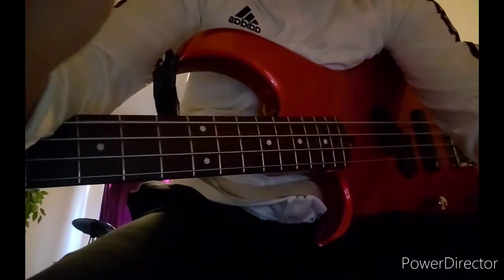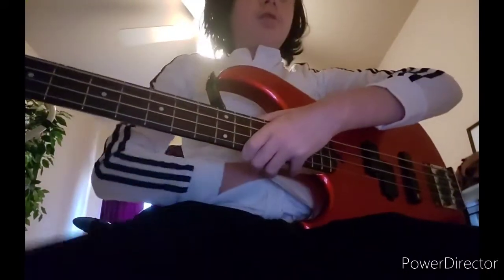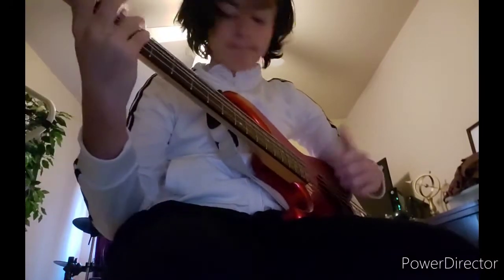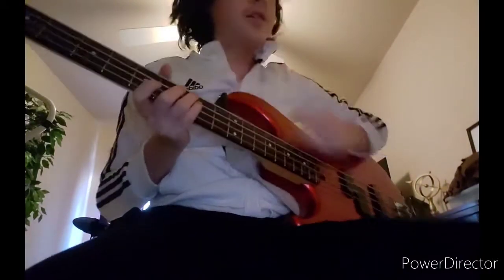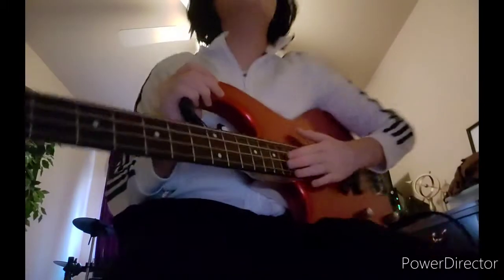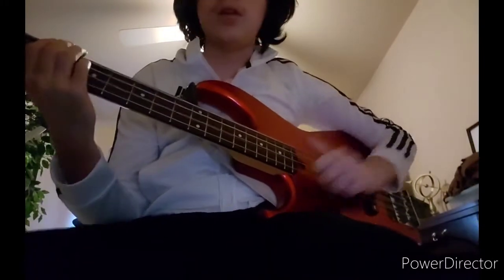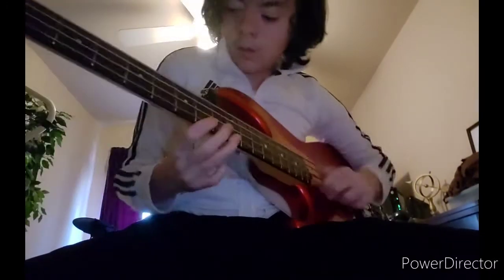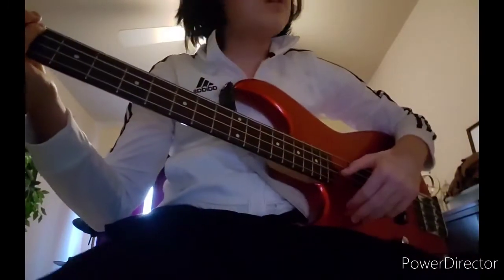Slapping tutorials part two (how do i learn a song that has slapp in it